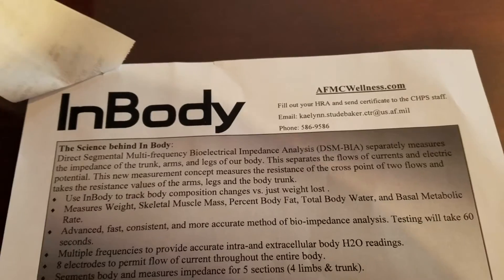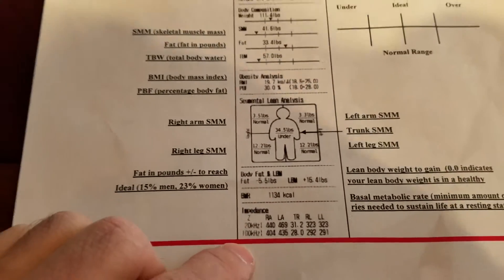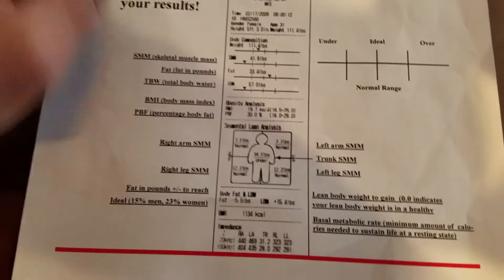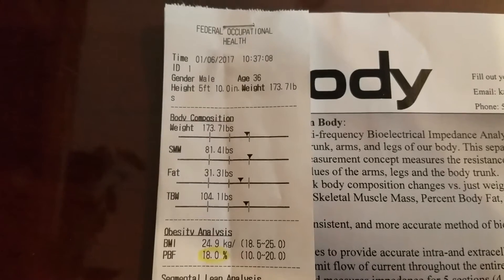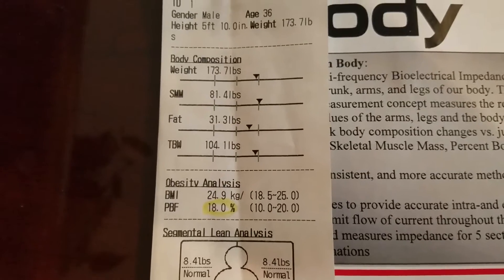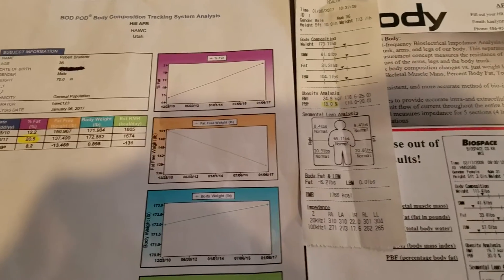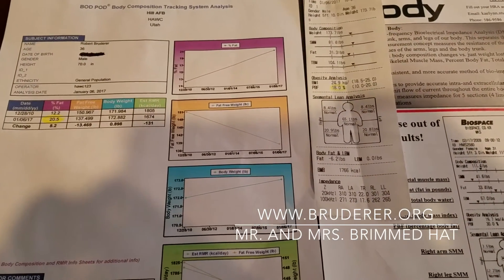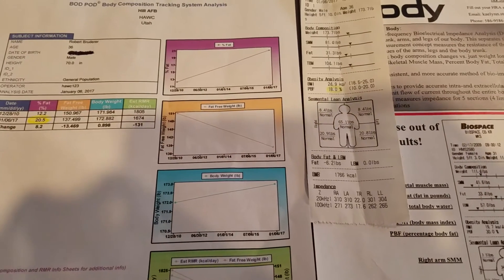Bod Pod and InBody Analysis Results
Reviewing the results from the Bod Pod and InBody analysis. The tests did not yield the same results. One said that I was in the normal range and one indicated that I was overweight.